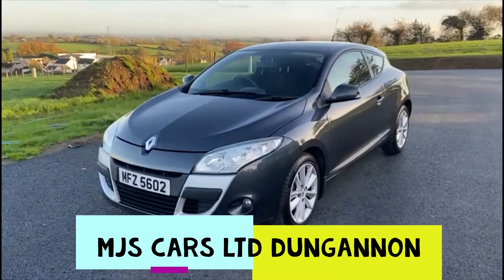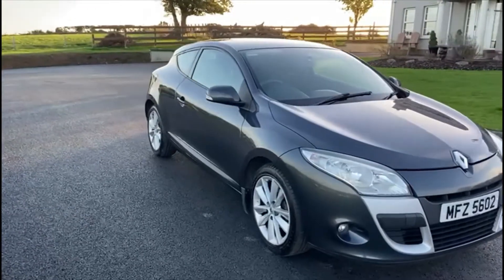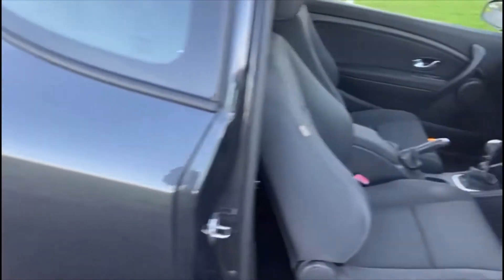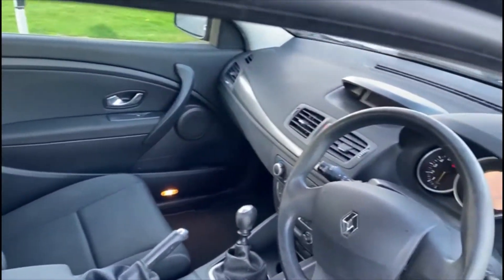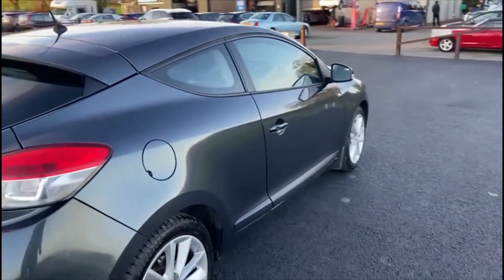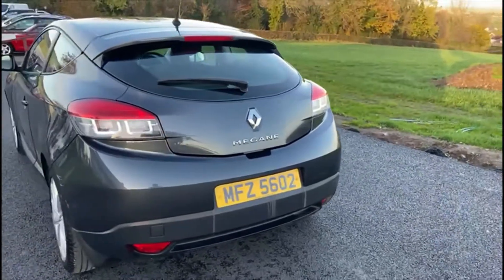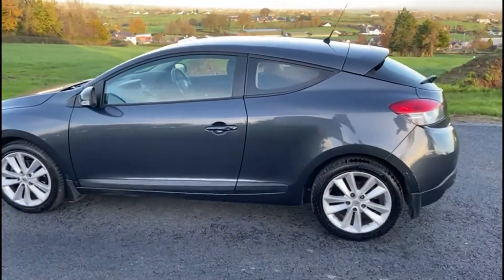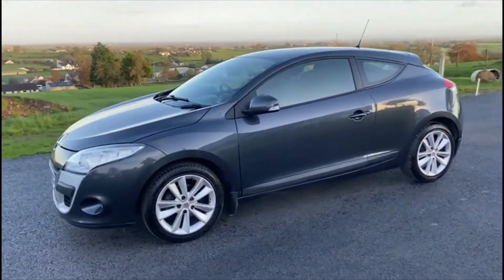MJS CARS LTD DUNGANNON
1.6 Petrol
Metalic Grey Paintwork
Only 90000 Miles
MOT November 2022
6 Speed Gearbox
Alloy Wheels
Factory Alarm
Isofix Anchor Points
2 Keys
Spare Wheel Kit
Walkaround Video:
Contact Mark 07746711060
Too see what else we have click : Mjscarsltd.com